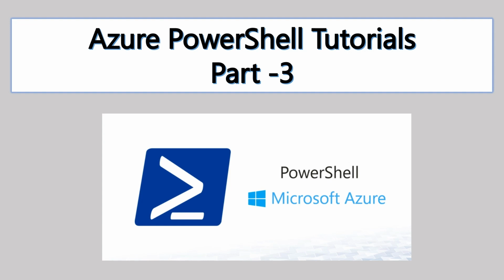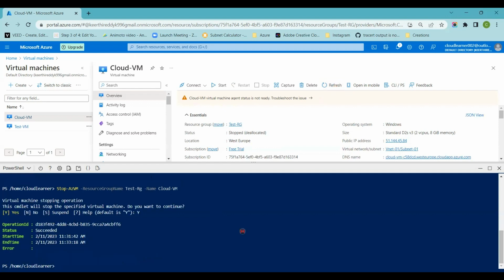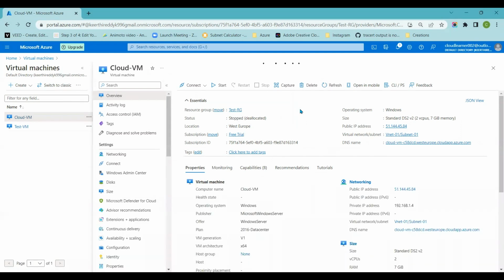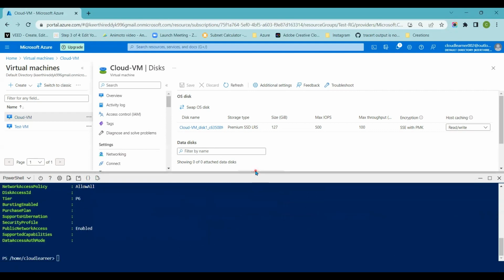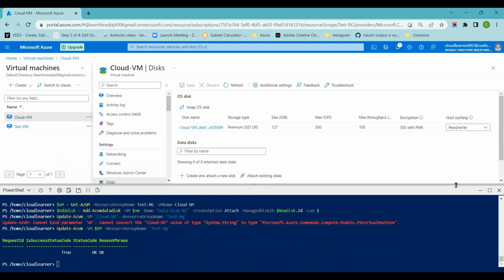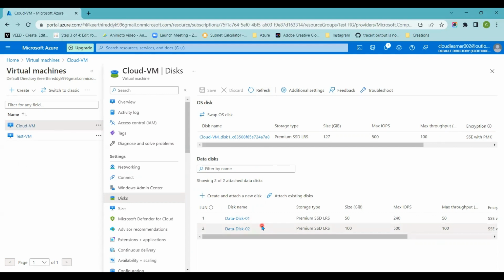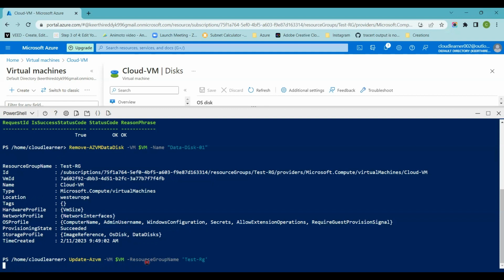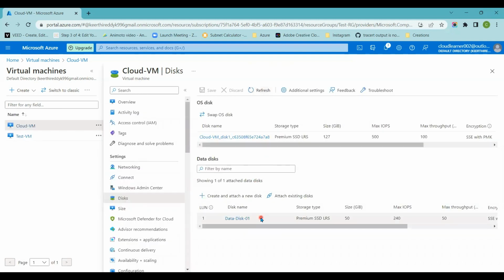Lab - 3 | Azure Powershell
This video explains the Azure Powershell. We will post new videos on Azure PowerShell with some more hands-on labs.

I am glad that you are viewing our channel, Please watch the videos and support the channel, Also please comment if you are looking for any videos on the technologies like Azure/M365, yes this is the place where you can learn everything about that technology even if you are not having experience in IT.

Thanks
Cloudlearnerpro